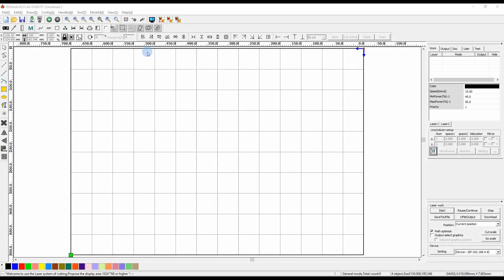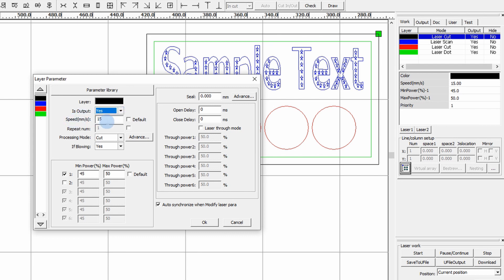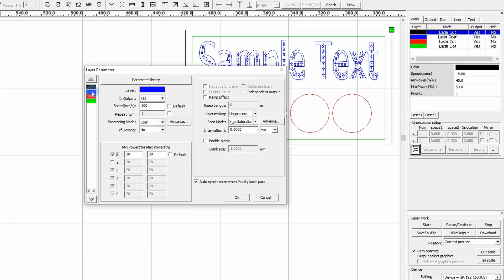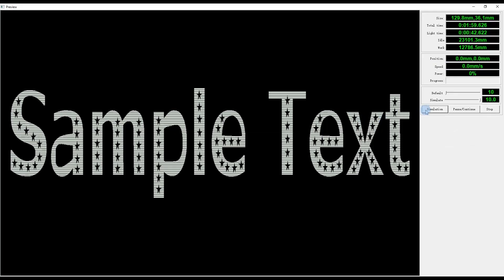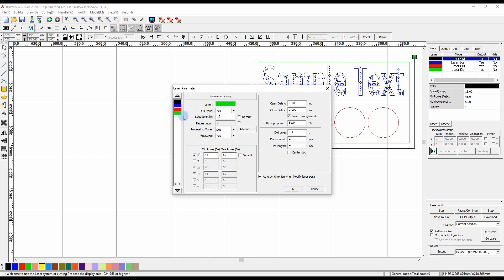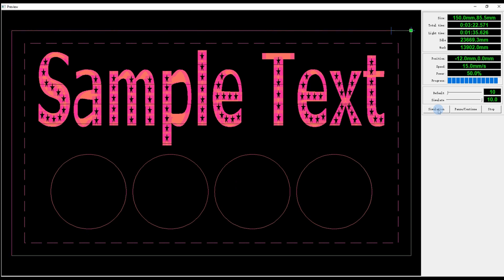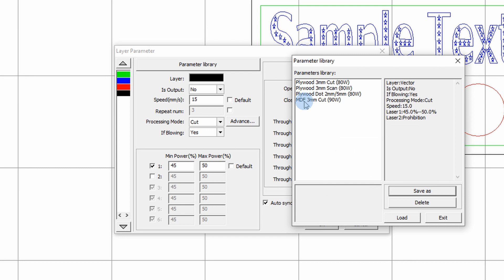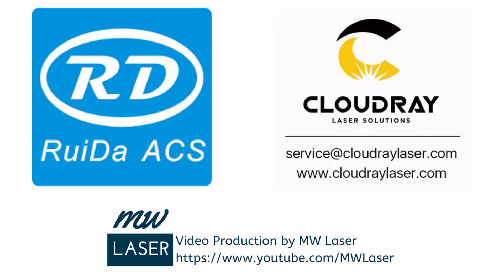[04] RuiDa Controller - RD Works - Setting Layer Parameter & Parameter Library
In this video tutorial for RuiDa RD Works we will look at the basic functions of setting Layer Parameters, and How to organize them in the order. You wish to process them on your Co2 Laser.
We will also look at the Parameter Library, and demonstrate how to use it to create a library of your own cutting parameters that you can use on any future laser work job.

How to modify cutting properties
How to apply the parameters in the layer parameter library

I do not be provide cutting parameters in this video for different materials.  The settings I am using to demonstrate are what I commonly use for 3mm Plyboard and MDF on my 90W Laser Machine.  In a future video I aim to demonstrate a few methods I use to determine the best cutting parameters for various materials.

I Use Fonts for Personal and Commercial Use From Creative Fabrica

NOTE: This is not a paid production or advertisement.  The featured Tutorial was requested by Cloudray & RuiDa